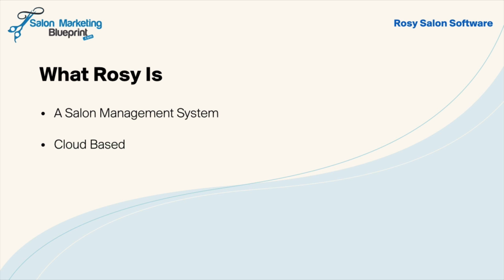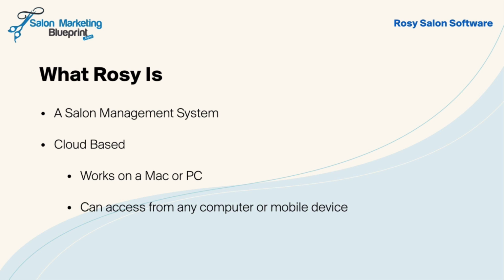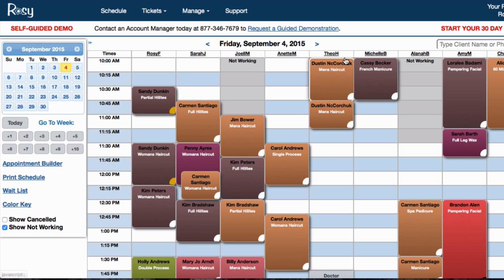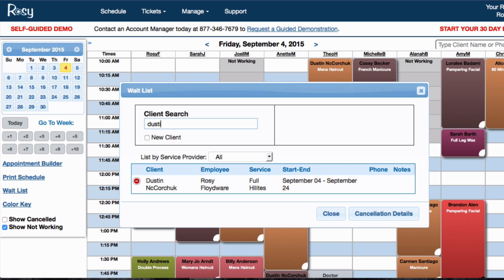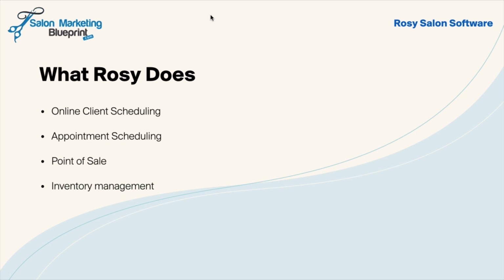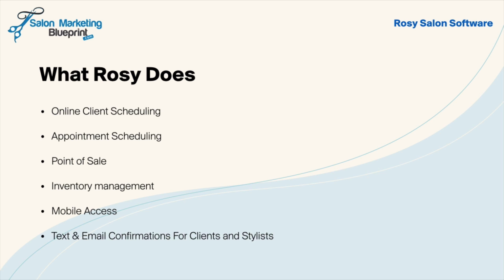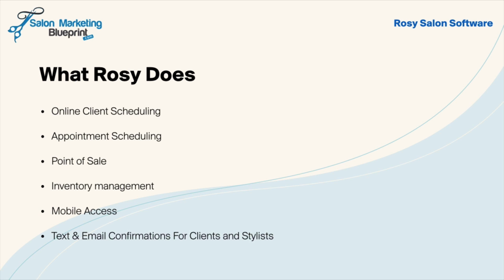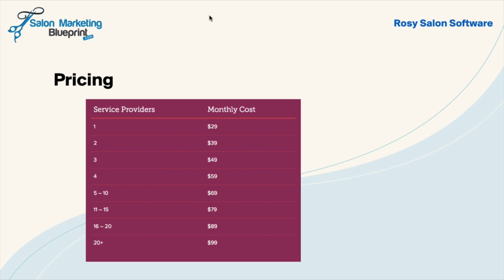Salon Software - The Online Scheduling Software Your Salon Needs For More Clients [FREE TRIAL]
to learn more about how to GET NEW CLIENTS every day in your salon or spa business using the internet.

We have been using Rosy Salon Software for 10 years, and will continue as long as we are in business! Rosy offers a comprehensive salon management system in the cloud, so you can use it on any Mac, PC or smart phone in the world. You could literally schedule appointments for your salon while on vacation in Cabo! Trust me, I have actually done it!

One of the best features, is online client scheduling. That's right, Rosy allows your clients to schedule their appointments straight from your salon website. This is really helpful because it means that clients can create their own appointments anytime of day or night. They are no longer limited to book appointments during salon hours. The salon software does it for you!

Rosy also makes salon client communication a breeze. Automated emails and text messages are sent out to your clients to confirm their appointments which really cuts back on no-shows, which is money in the bank. You can also schedule automated emails to be sent out after a client's first visit, or on their Birthday. Rosy also communicates with your employees, letting them know if they get any last minute appointments.

Finally, Rosy is able to manage your salon inventory and create reports of sales, purchase orders, and client retention. This salon software is very reasonably priced.

I would highly recommend Rosy Salon Software to any salon owner or independent stylist to manage their business, and streamline the process.

Marketing your hair business can seem overwhelming, but really people make it more complicated than it needs to be. Here is my salon marketing plan: Build a beautiful website that leads visitors to schedule an appointment, and drive as much potential clients to that website.

I have already made a salon website for you to help with the first part of your marketing, and you can it for only $97 per month. to check it out. Click the green bar a the top to sign up and have Dustin build you this exact website.

As a hairstylist or salon owner, I know you don't have an unlimited marketing budget. And I was tired of seeing so many outdated salon websites. So I decided to do the heavy lifting of building the website for you, and am offering it at a price than any hairstylist can afford! Don't let money be your excuse for bad salon marketing. Sign up for my templated salon website service today!

Or, if you want to do your salon marketing on your own, I have built an online video series to teach you the step by step process to get new clients every day on autopilot. Enroll in Salon Growth Academy

If you want to grow your salon, this channel will give you new salon marketing ideas. I teach how to grow your salon using hair salon marketing strategies. If you are able to get more salon clients, you will always have a thriving salon business. To learn how to build a clientele, watch these videos
Salon Software